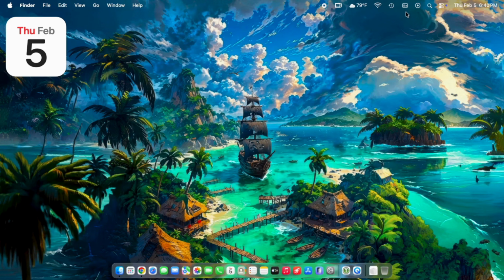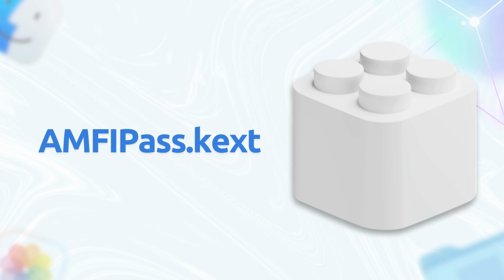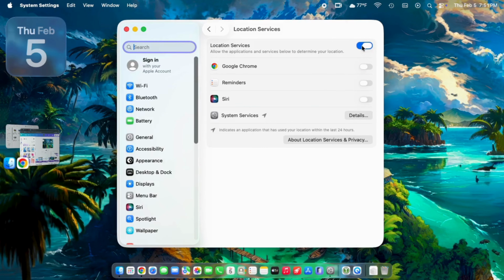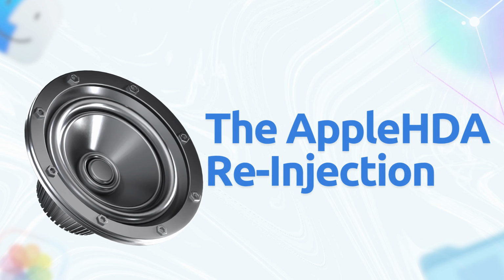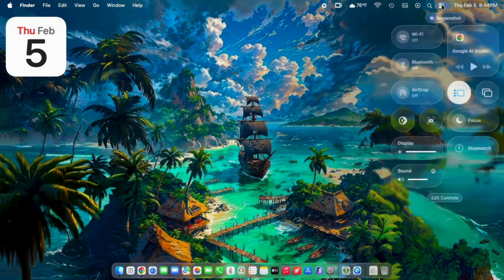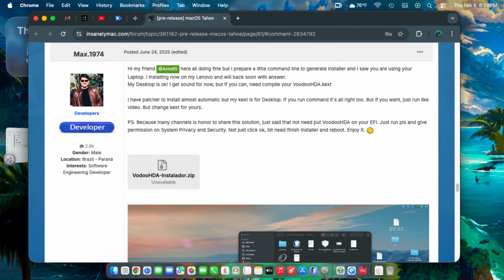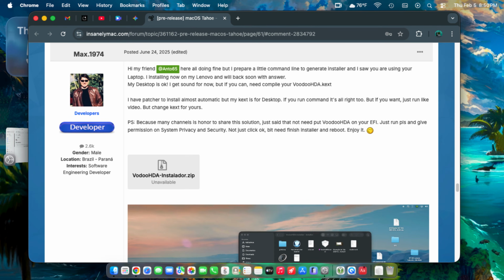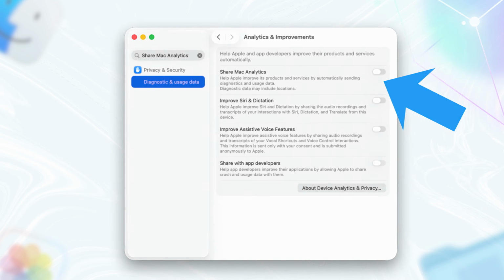macOS Tahoe 26.3 RC – The Hackintosh Survival Guide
macOS Tahoe 26.3 Release Candidate is finally here, and it’s a bittersweet one. As likely the final major version to support Intel-based Macs, Apple is doing two things: polishing the new 'Liquid Glass' UI to a mirror shine, and aggressively stripping out legacy drivers.

If your Hackintosh is lagging, your WiFi is 'ghosting,' or you’re staring at a black screen, don't panic. Today, we’re breaking down the community-tested 'Secret Patches' and the vital bug fixes in 26.3 RC that will keep your build alive.